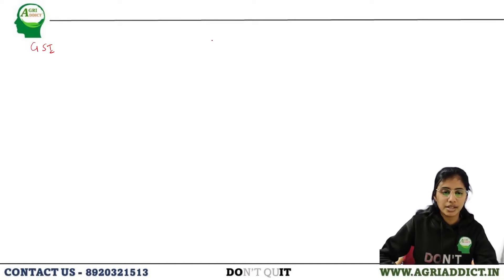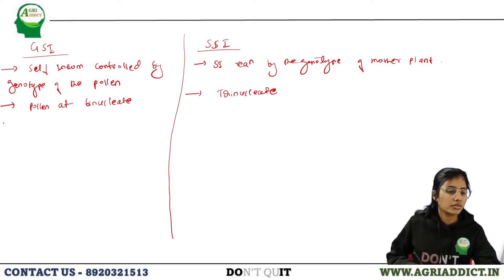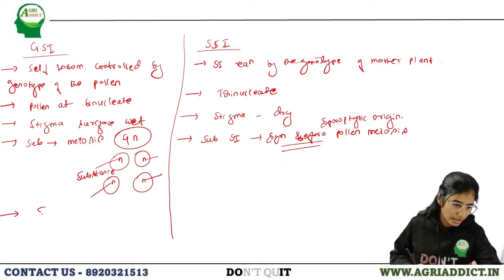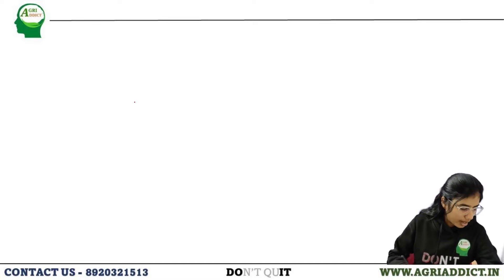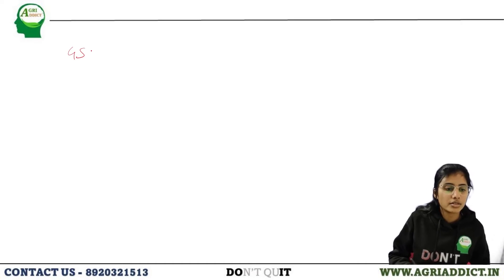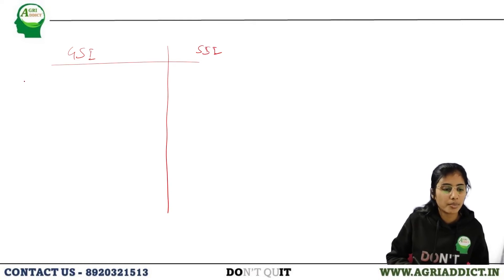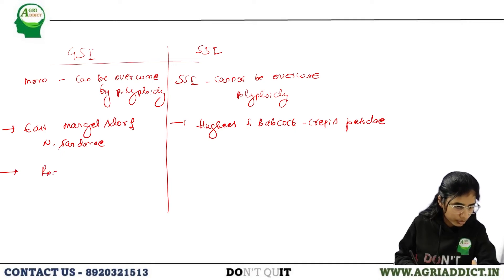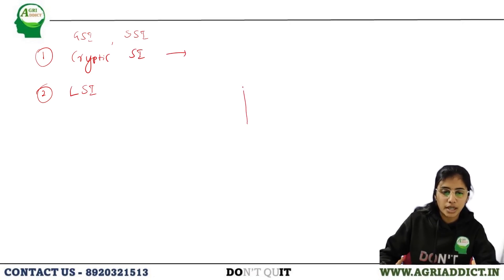8. Gametophytic Vs Sporophytic Self-Incompatibility | Roopa M N| ICAR JRF/SRF/CUET/AFO